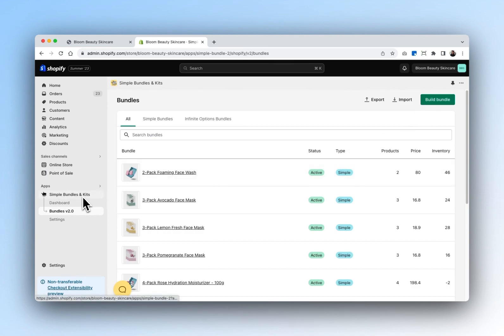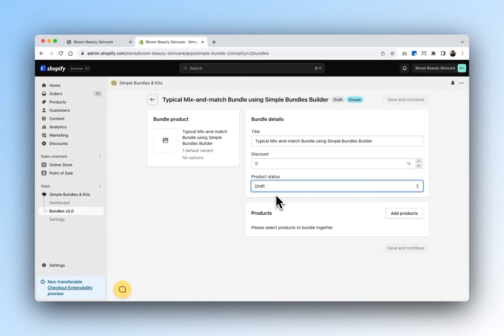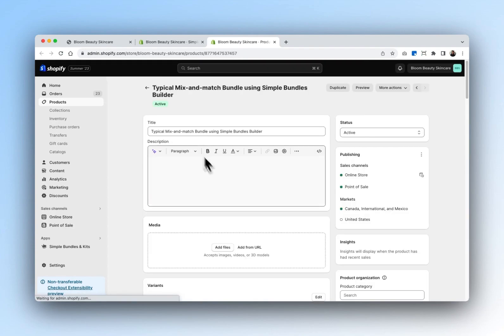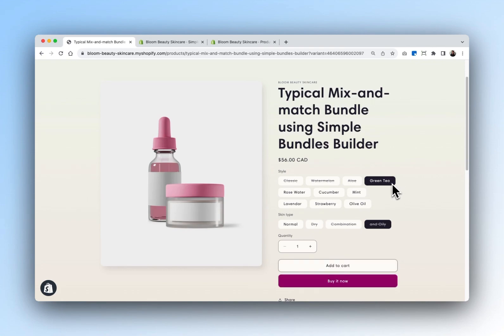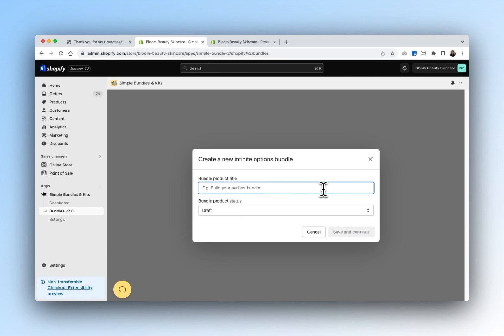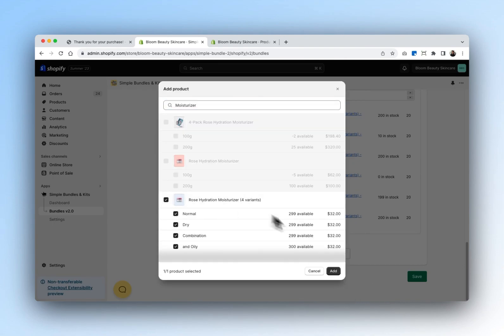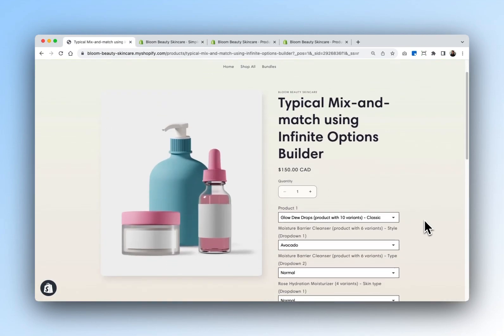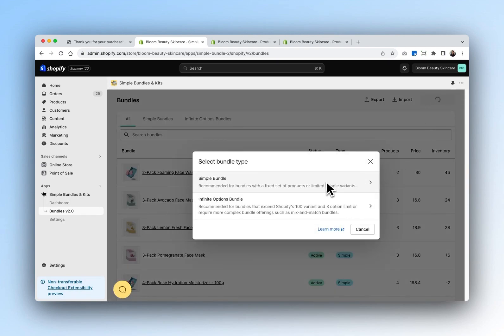How to Create Mix-and-Match Product Bundles on Shopify | Simple Bundles Tutorial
In this tutorial, we'll show you how to create a powerful mix-and-match or infinite options product bundle on Shopify using Simple Bundles. Give your customers more options while boosting your sales.
✅ Use Simple Bundles FREE (up to 3 bundles)

Here's what we'll cover in this video:
00:00 Two ways to create a mix-and-match bundle
00:27 Using the Simple Bundle builder to create a mix-and-match bundle
03:27 Using the Infinite Options Bundle builder to create a mix-and-match bundle